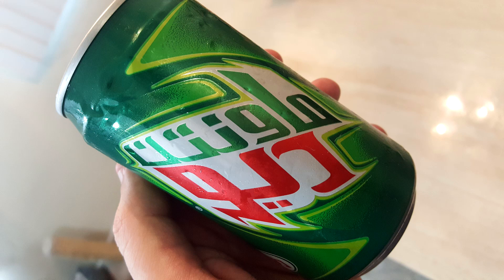Is It Expired? - 11 Year Old Afghanistan Mountain Dew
Welcome to Is It Expired!!! On this show we take random old foods/drinks and see if they are really expired or not. Today the WE crew try 11 Year Old Afghanistan Mountain Dew!